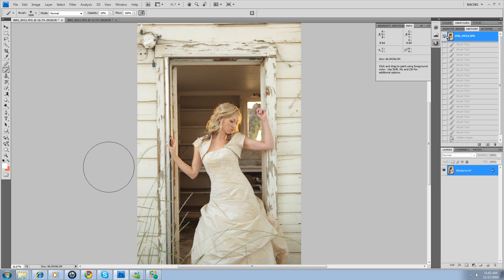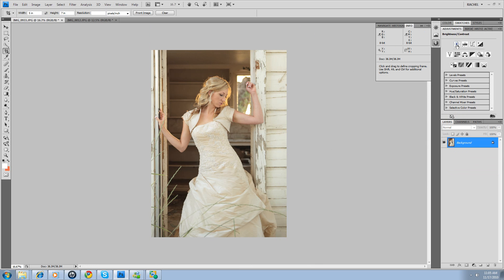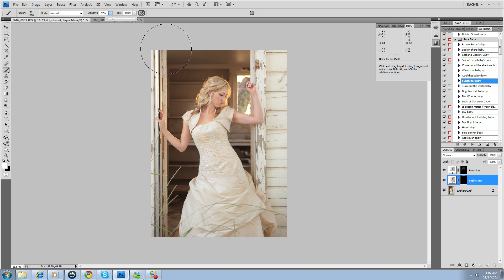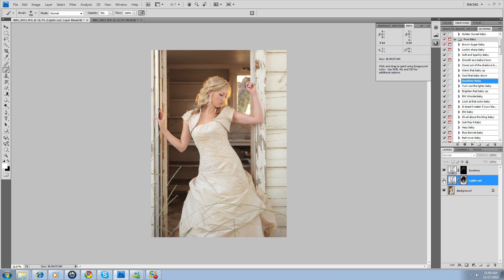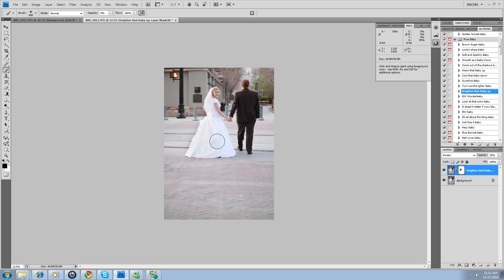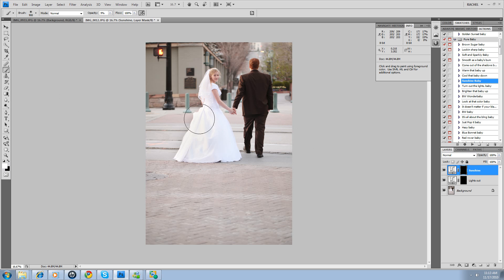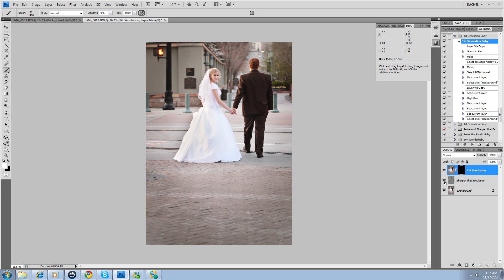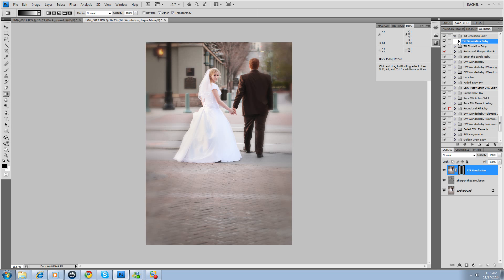Curves, Dodge/Burn, Tilt-shift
A quick tutorial on how to use curves to color correct using the targeted adjustment tool.  How to dodge and burn to bring focus to an image and how to retouch make up using burning.  A tutorial on how to use the tilt-shift action.